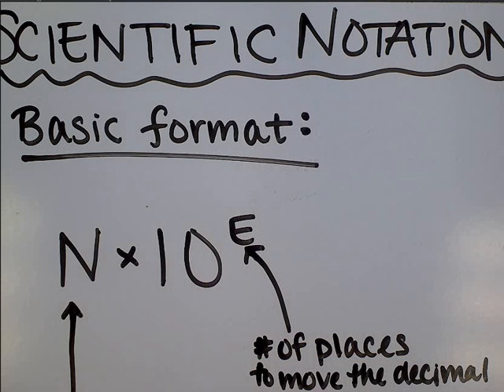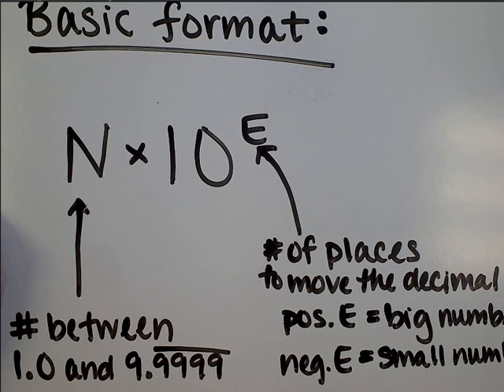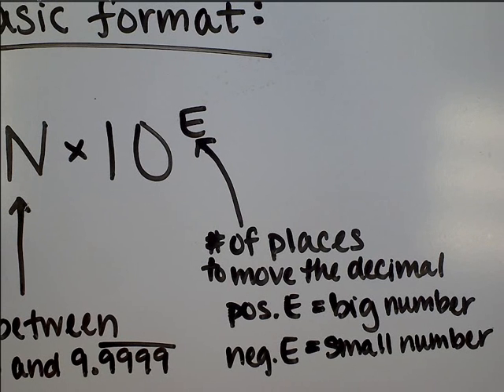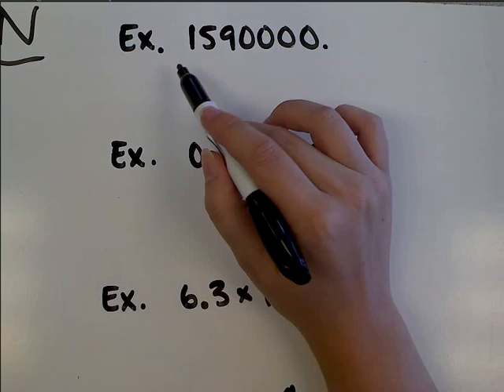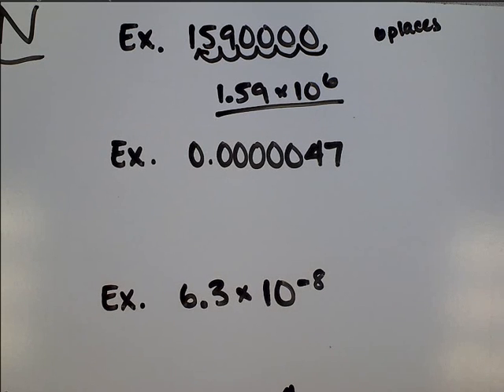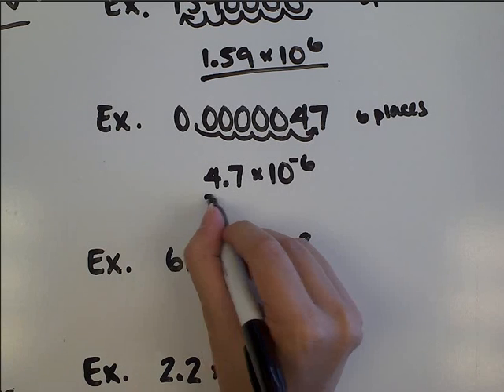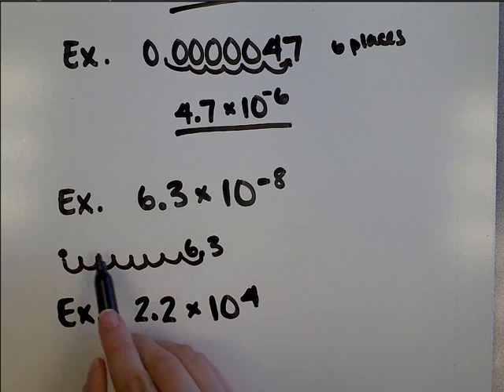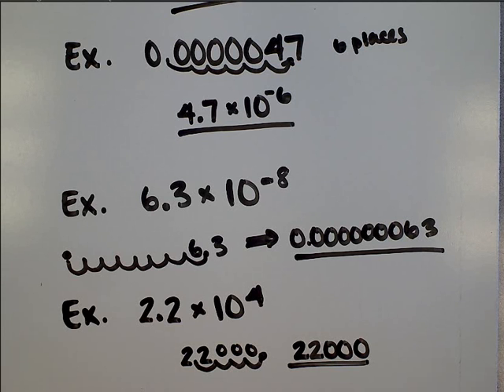Physics Scientific Notation Review